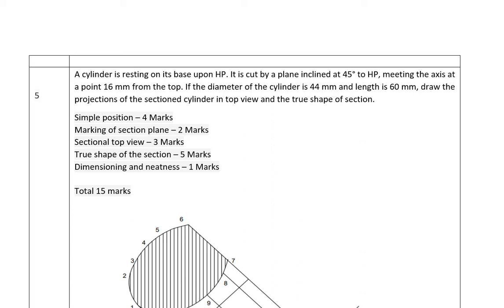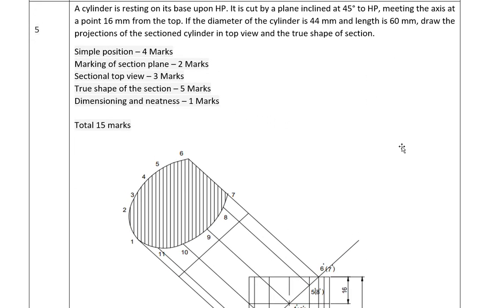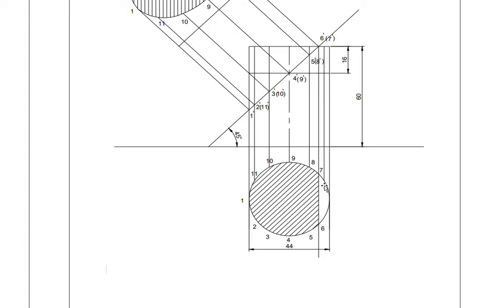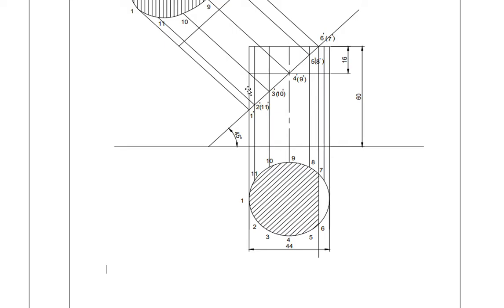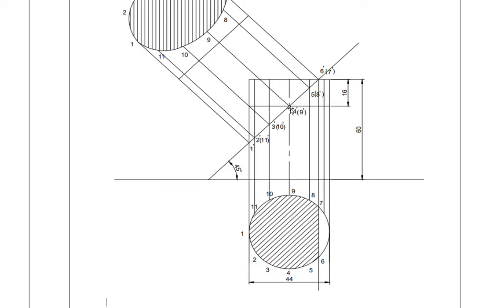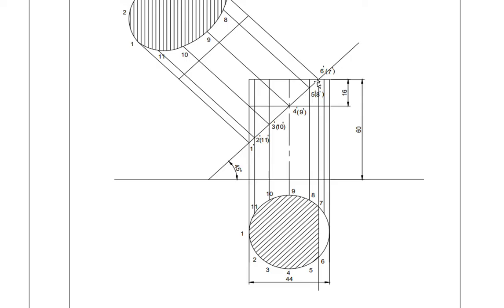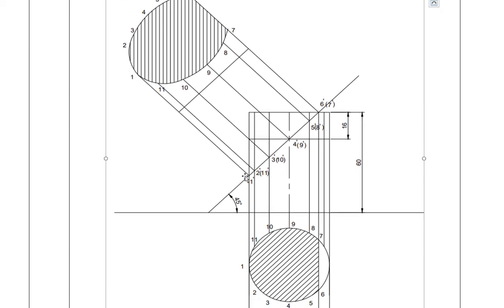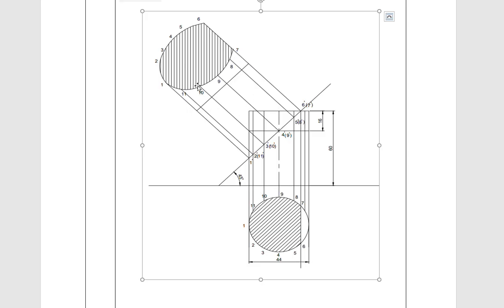Sectional Views- Sectioned Cylinder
A cylinder is resting on its base upon HP. It is cut by a plane inclined at 45° to HP, meeting the axis at a point 16 mm from the top. If the diameter of the cylinder is 44 mm and length is 60 mm, draw the projections of the sectioned cylinder in top view and the true shape of section.